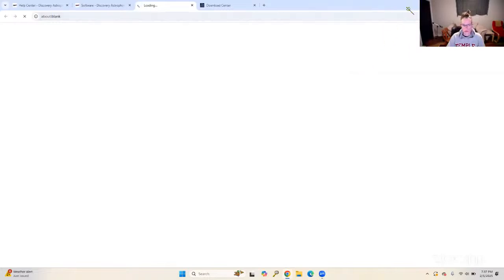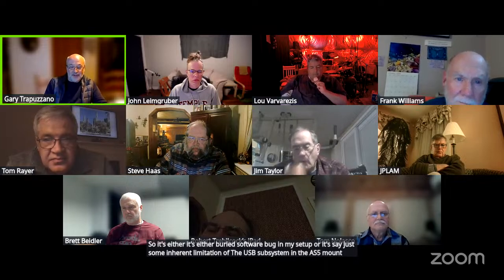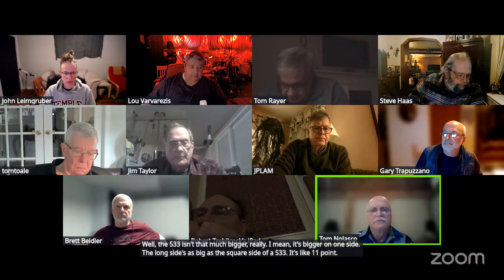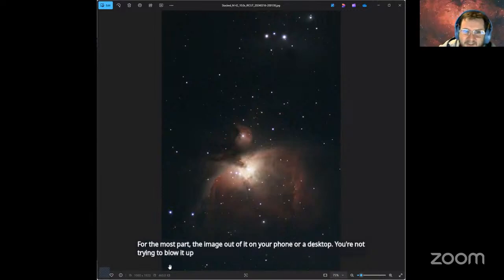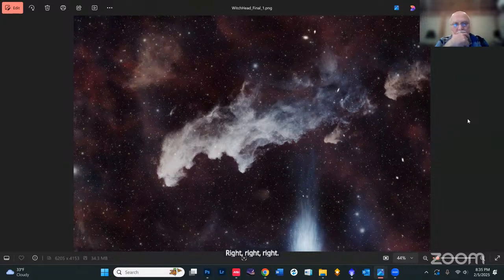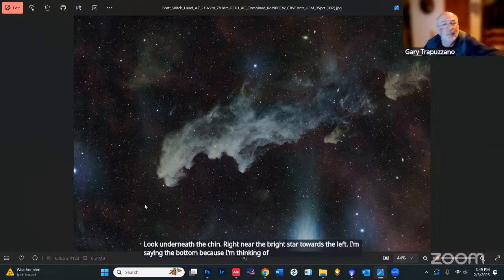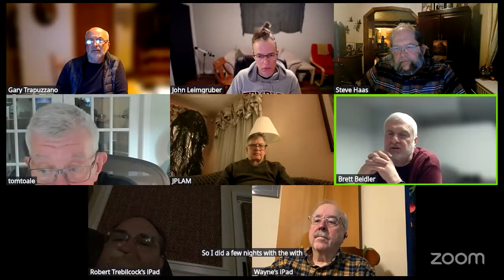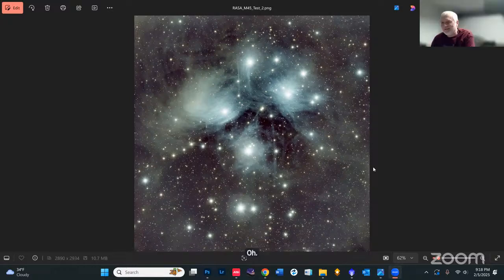Astrophotography Zoom Workshop - Feb 5, 2025